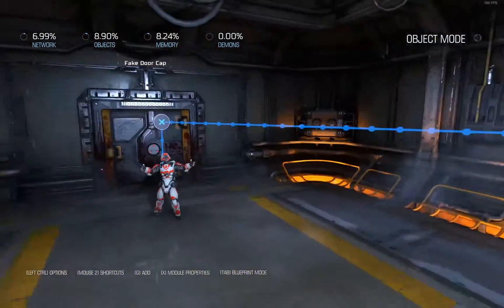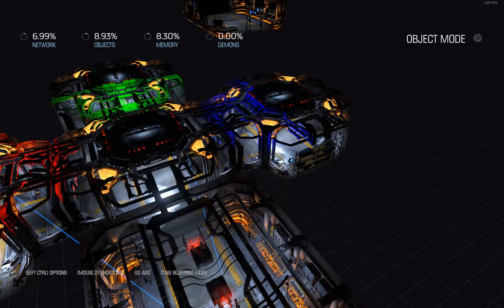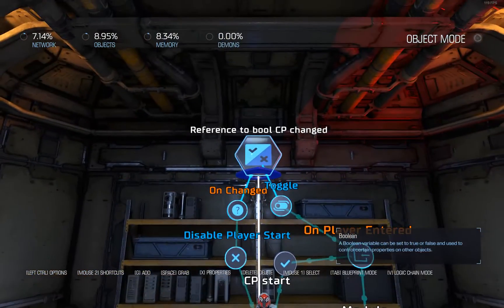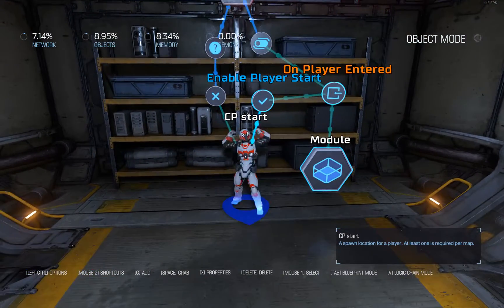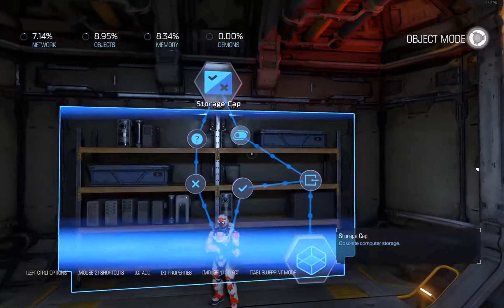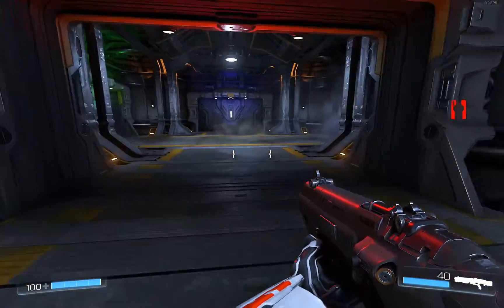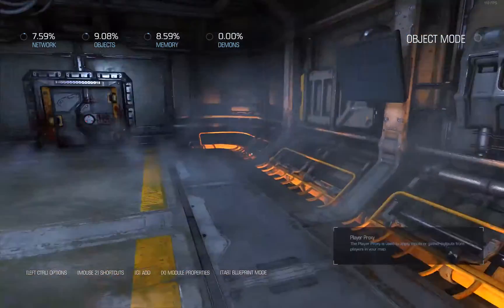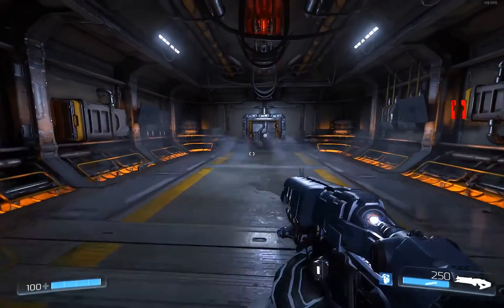doom snapmap checkpoints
This tutorial describes how to implement checkpoints the sane way. It also shows how to keep your inventory items and weapons you picked up.